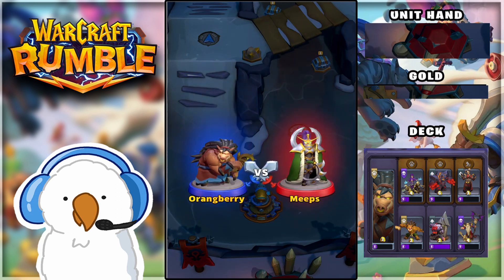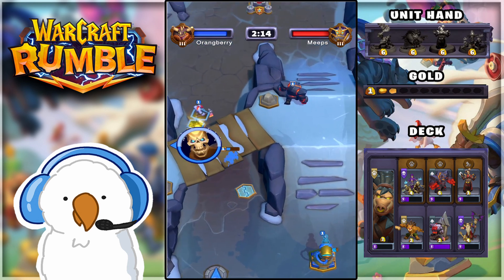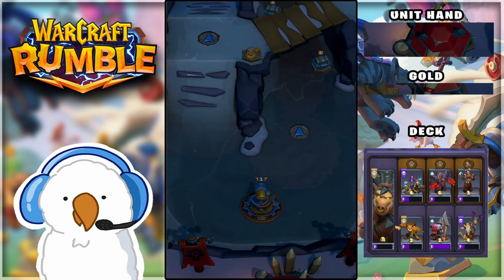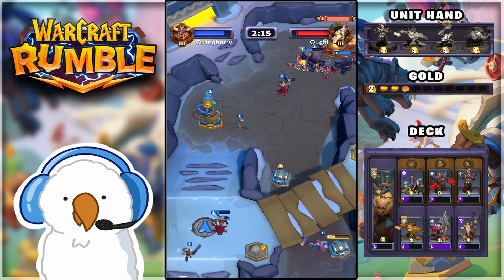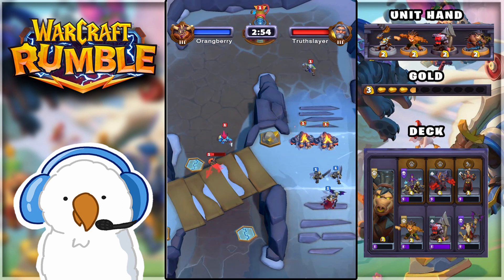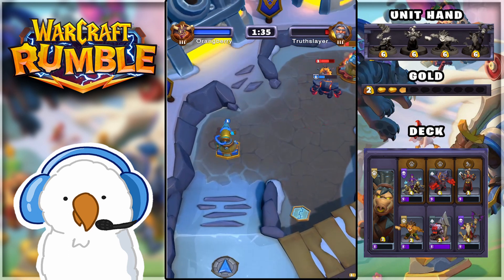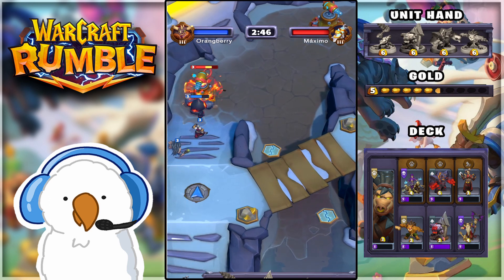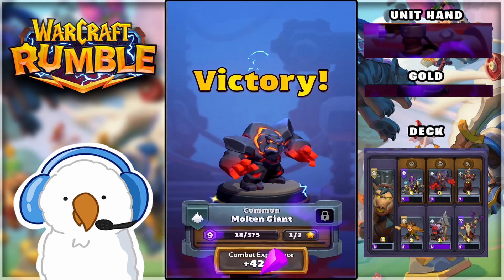Charlga Razorflank is Broken | Warcraft Rumble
About Warcraft Rumble:
Warcraft® Rumble™ is a mobile action strategy game set within the Warcraft universe where collectible Minis come to life to battle in frantic melee skirmishes. Play in multiple modes, including the single player campaign, going head-to-head in epic PvP battles, and more. Experience the true meaning of joyful chaos!